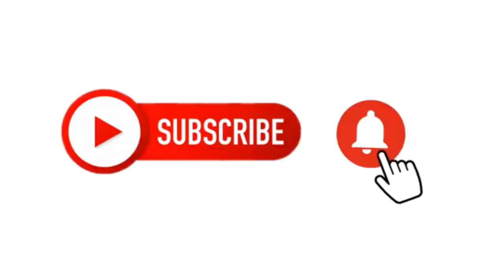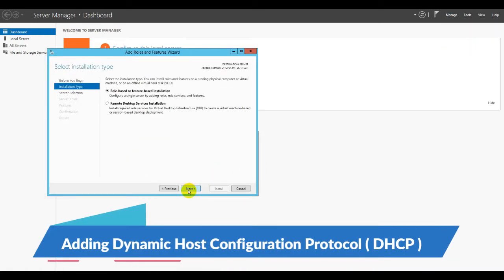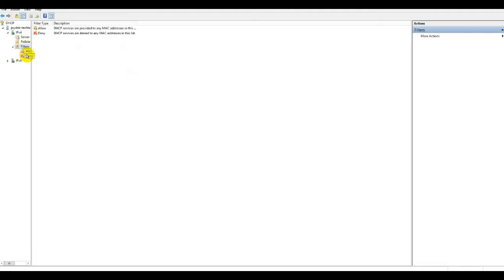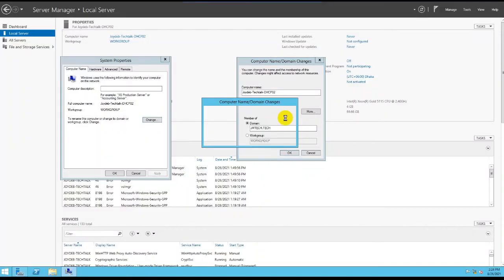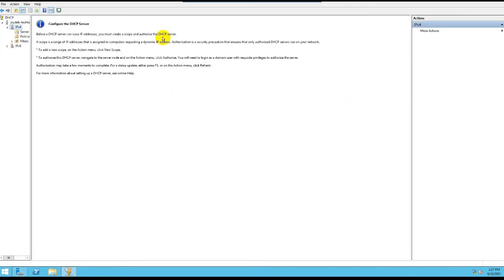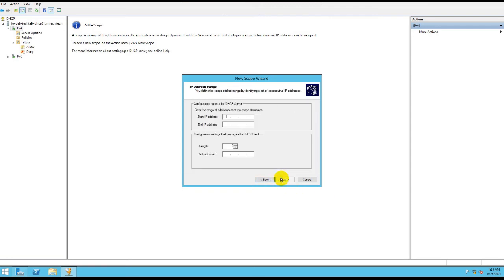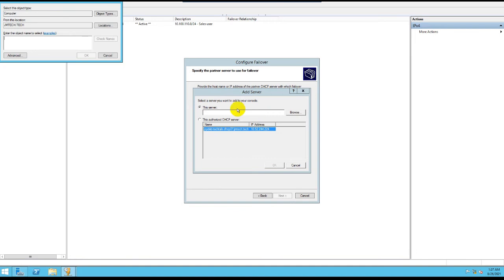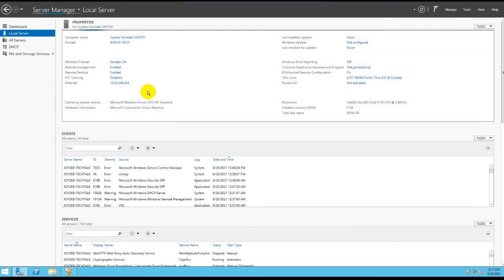How to Install and Configure DHCP Server with Failover on Windows Server 2012